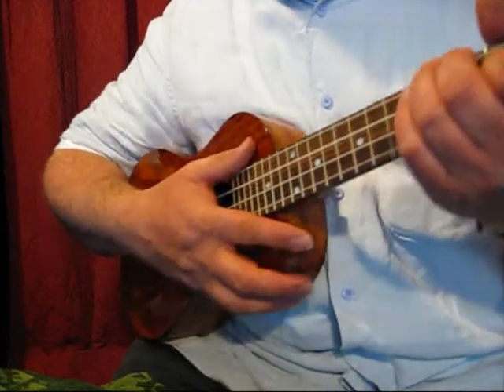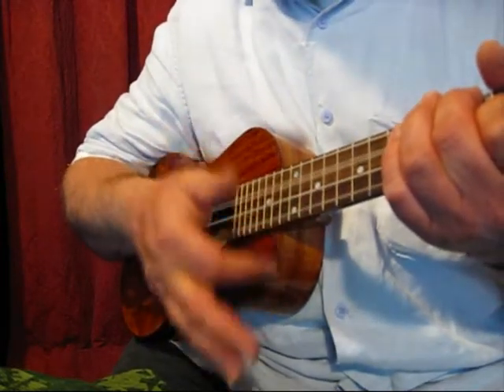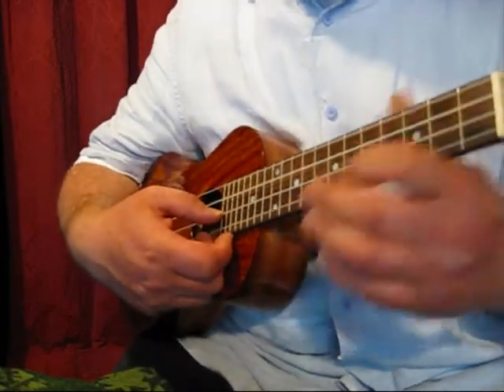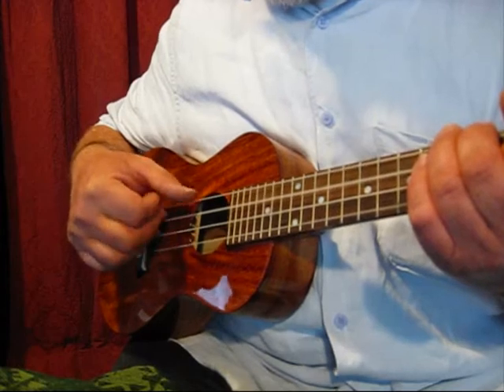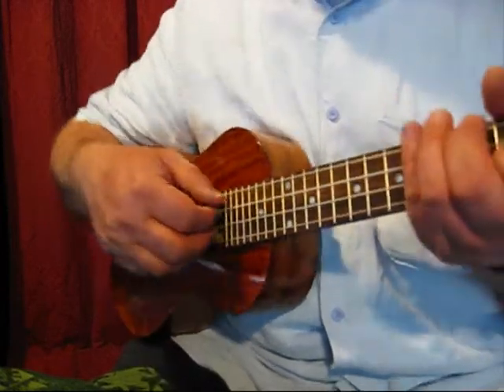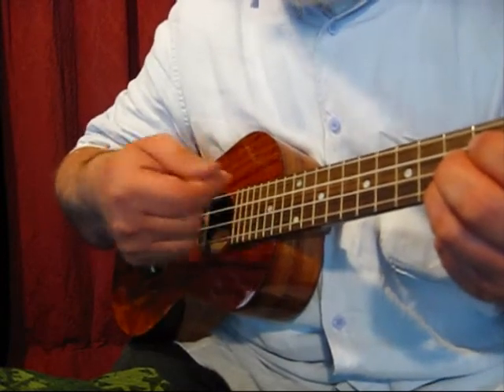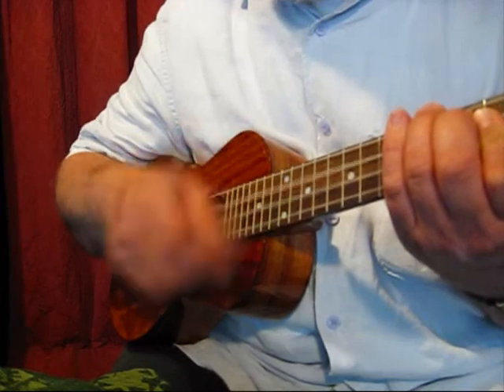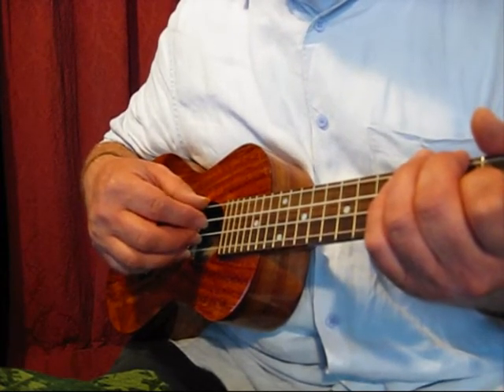Kanile'a K1-C - A Detailed Review Part 2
The second part of another, more detailed, review of my Kanile'a Concert ukulele.

For the start of the review, see Part 1.